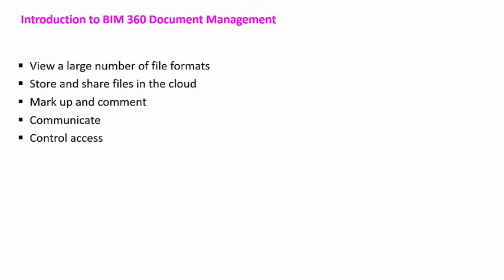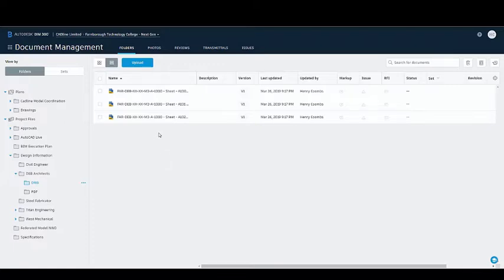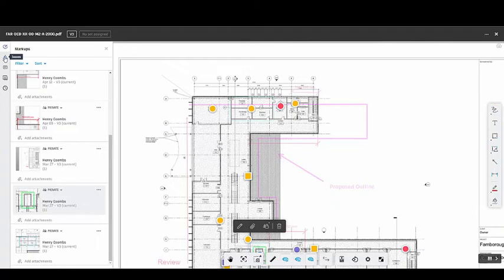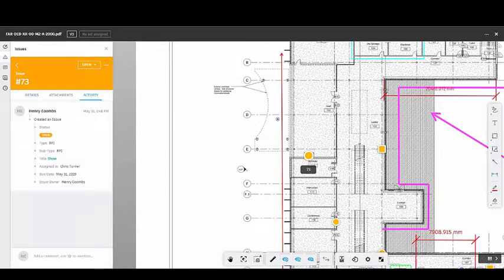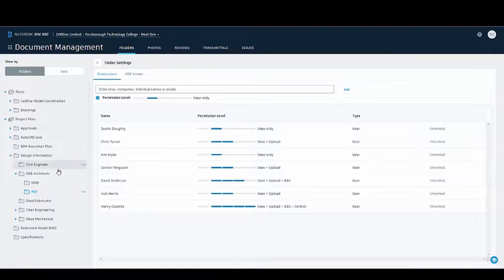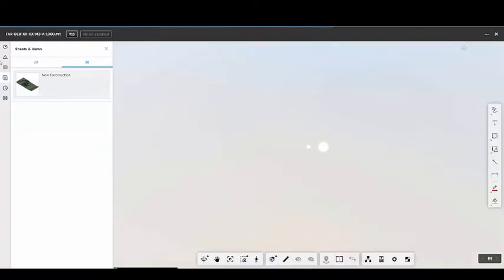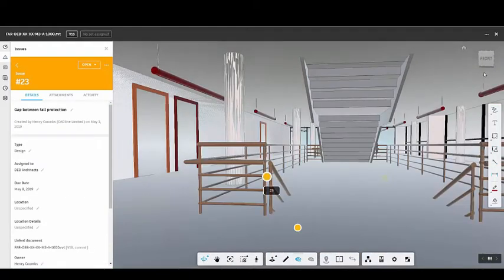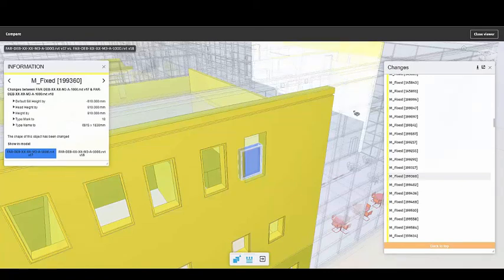Getting Started with BIM 360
Cloud Powered File Viewing for Everyone